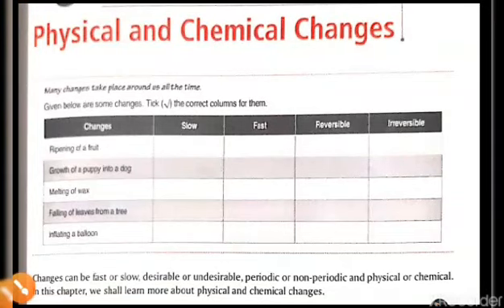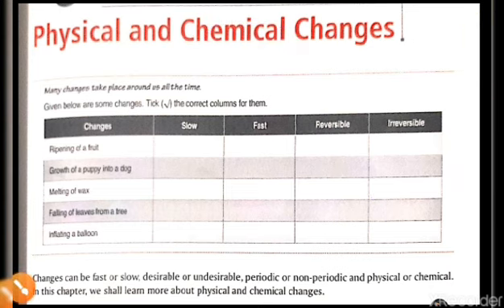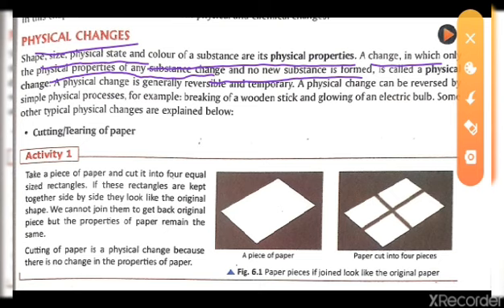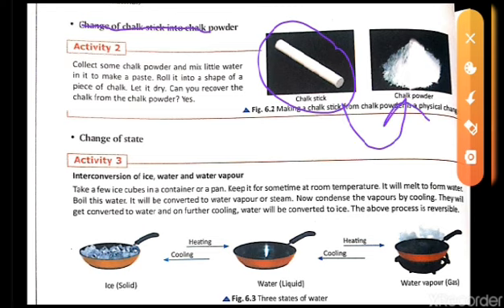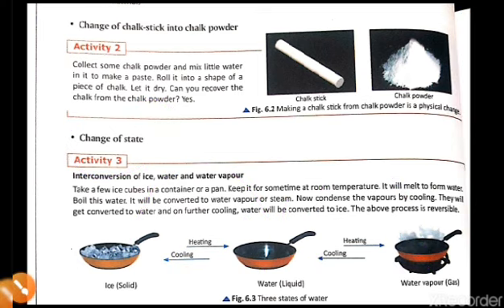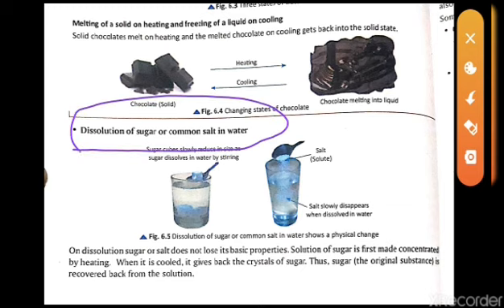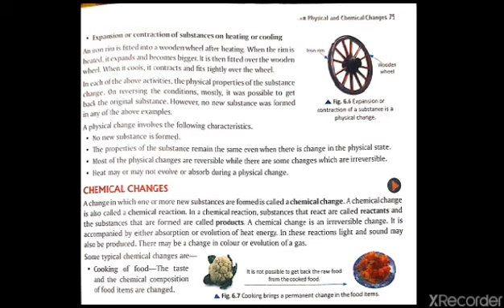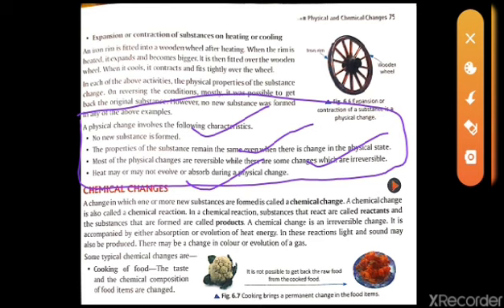STD VII science ch 6 physical and chemical change